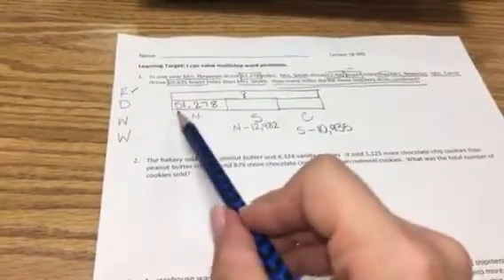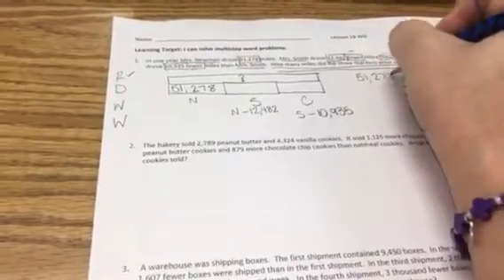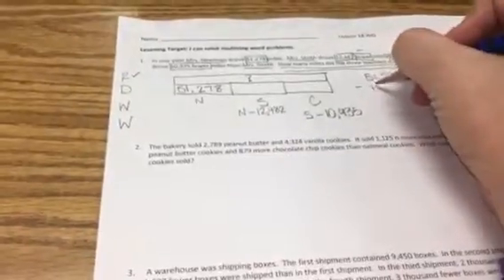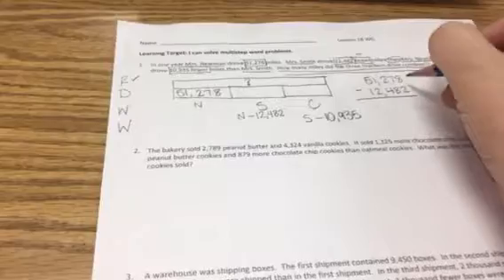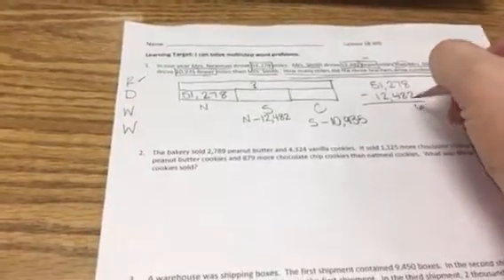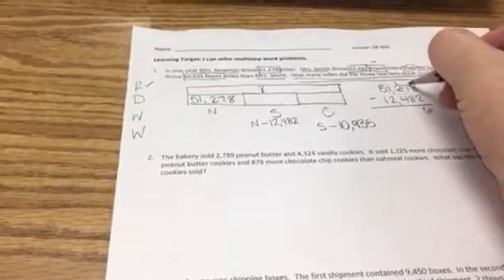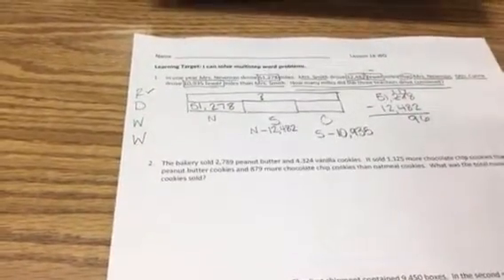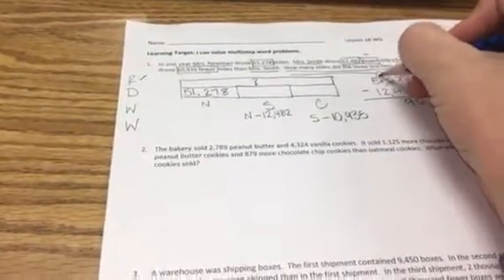Module 1 Lesson 18